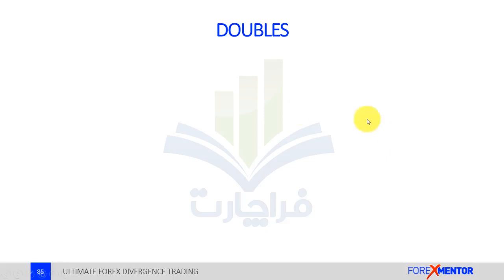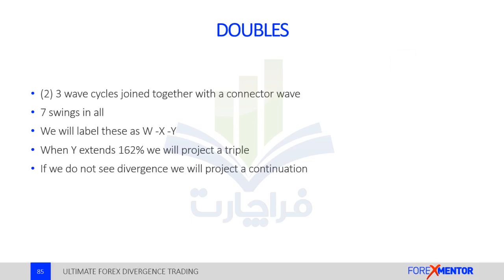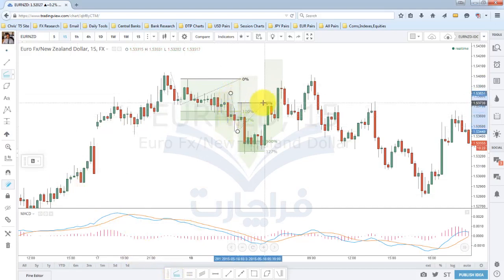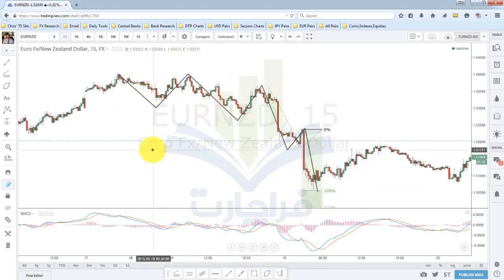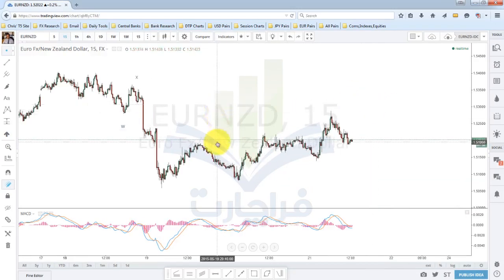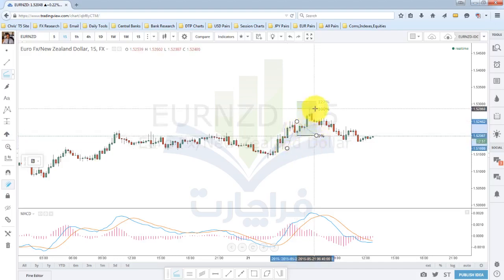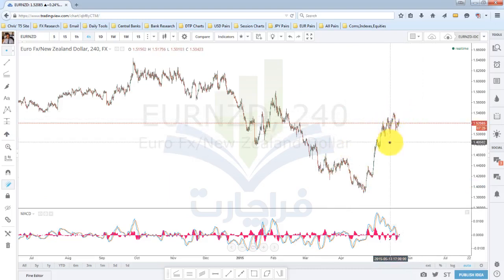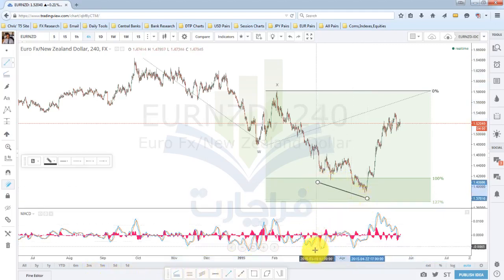Section09 07 Doubles